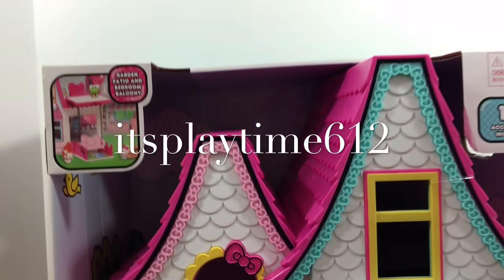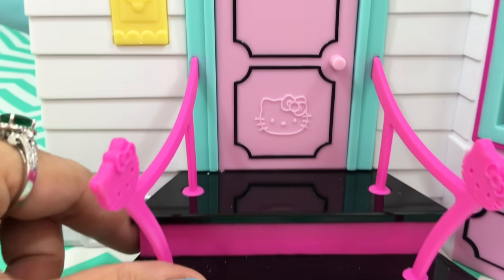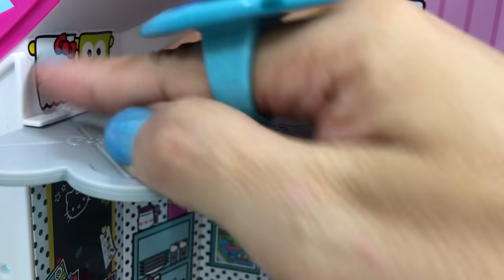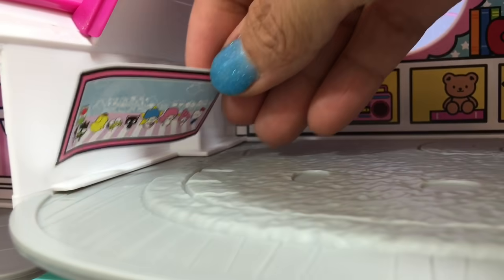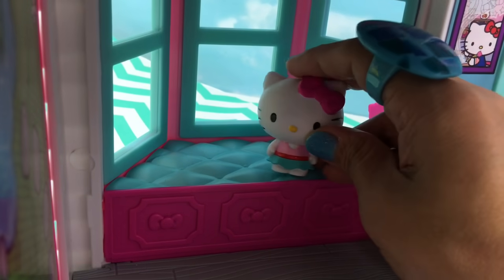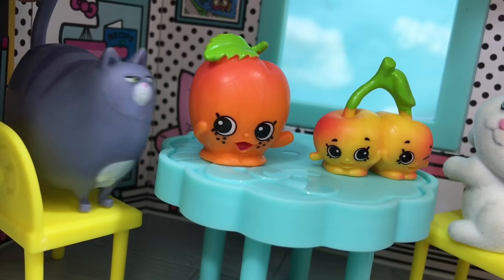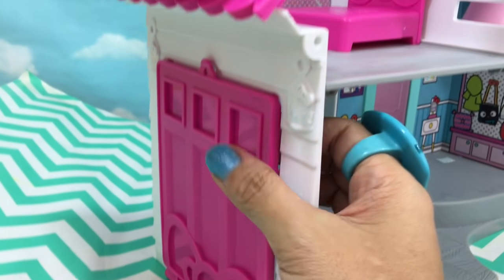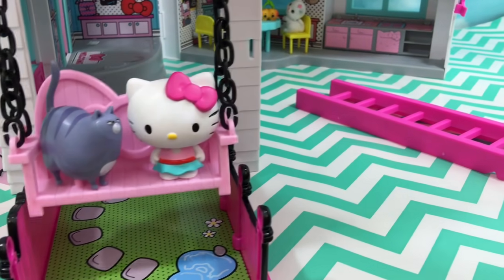Satisfying HELLO KITTY DOLLHOUSE Unboxing Review | Video 641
This is a beautiful dollhouse! One of my top favorite dollhouse because first it's haru kitty, second it's colorful and the quality is really good.  How aobut you do you like this H Kitty Dollhouse?